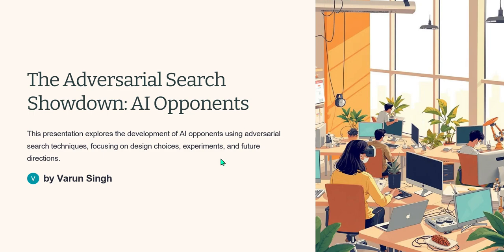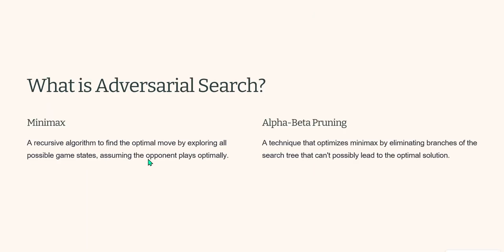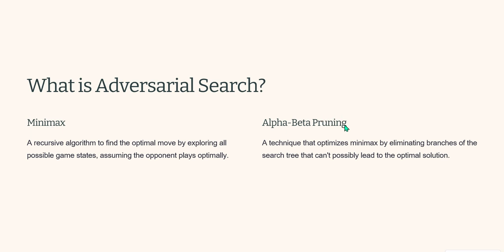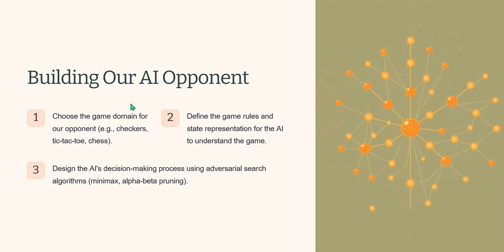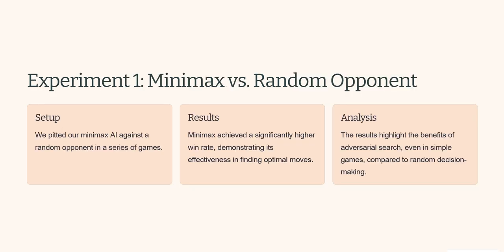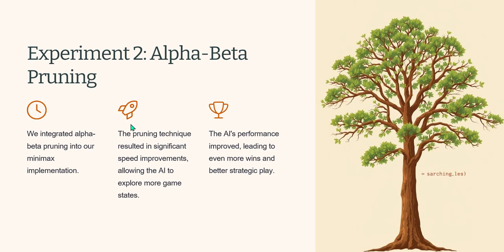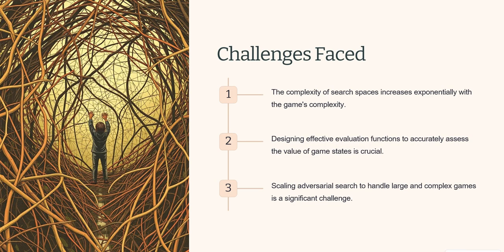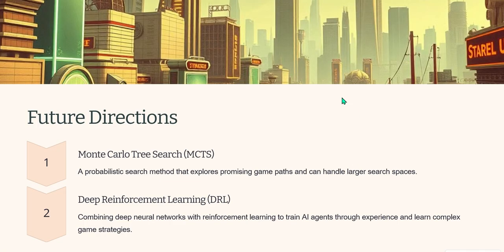How does AI Search Algorithms Really Work????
Minimax
Alpha-Beta Pruning
Monte Carlo Tree Search (MCTS)
Deep Reinforcement Learning (DRL) 🚀